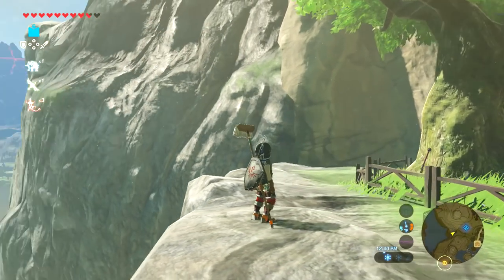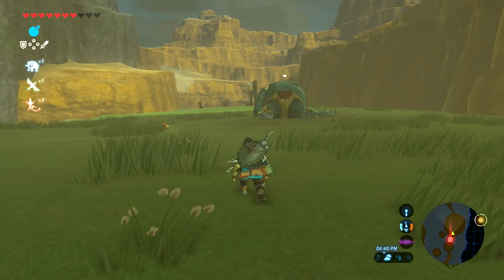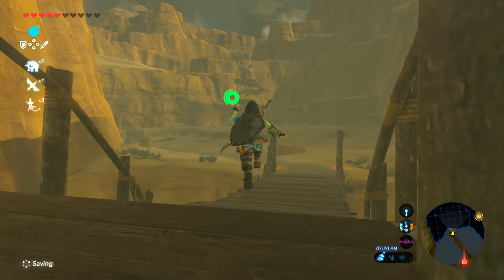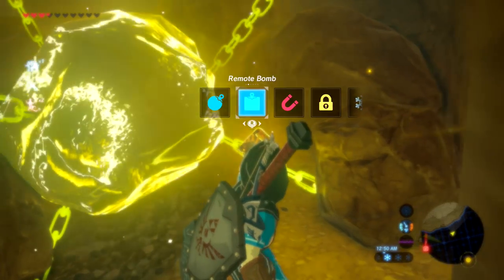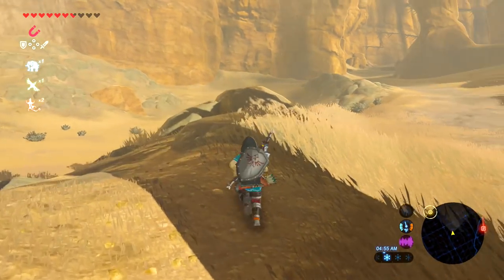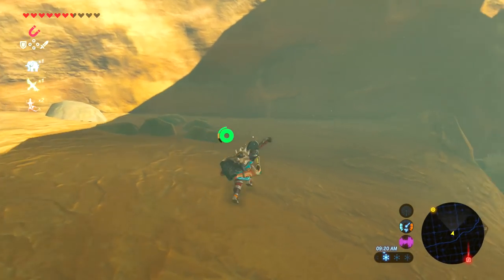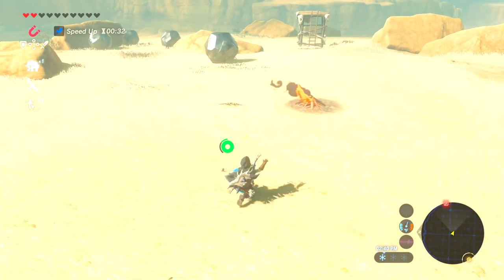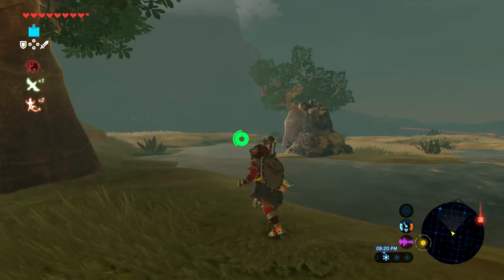Gerudo Desert! - The Legend of Zelda: Breath of the Wild Gameplay - Episode 31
Welcome to Zelda Breath of the Wild Part 31! We adventure Gerudo Desert!

More information about The Legend of Zelda: Breath of the Wild:
The shadow of calamity Ganon rises over the ashes of Hyrule...
Answer the Call!
Craft your survival!
Defend the Legend!
Step into a world of adventure.
Forget everything you know about The Legend of Zelda games. Step into a world of discovery, exploration and adventure in The Legend of Zelda: Breath of the Wild, a boundary-breaking new game in the acclaimed series. Travel across fields, through forests and up mountain peaks as you discover what has become of the ruined kingdom of Hyrule in this stunning open-air adventure.
Explore the wilds of Hyrule any way you like.
Climb up towers and mountain peaks in search of new destinations, then set your own path to get there and plunge into the wilderness. Along the way, you’ll battle towering enemies, hunt wild beasts and gather ingredients for the food and elixirs you’ll need to sustain you on your journey.
More than 100 Shrines of Trials to discover and explore.
Shrines dot the landscape, waiting to be discovered in any order you want. Search for them, then solve the puzzles inside. Work your way through the traps and devices inside to earn special items and other rewards that will help you on your adventure.
Be prepared and properly equipped
With an entire world waiting to be explored, you’ll need a variety of outfits and gear to reach every corner. You may need to bundle up with warmer clothes or change into something better suited to the desert heat. Some clothing even has special effects that, for example, can make you faster and stealthier.
Battling enemies requires strategy
The world is filled with enemies of all shapes and sizes. Each one has its own attack method and weaponry, so you must think quickly and develop the right strategies to defeat them.
Tap into adventure with amiibo
Tap the Wolf Link amiibo to make Wolf Link appear in game. Wolf Link will attack enemies on his own and help you find items you’re searching for. A new series of The Legend of Zelda amiibo is also on the way.